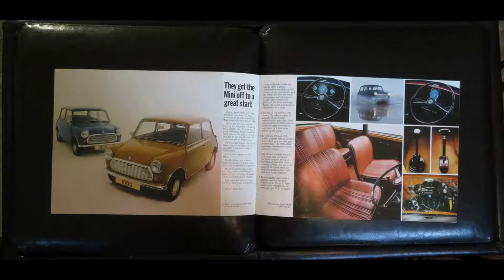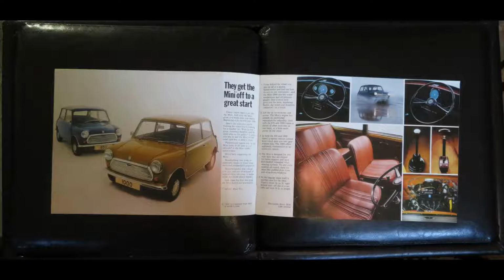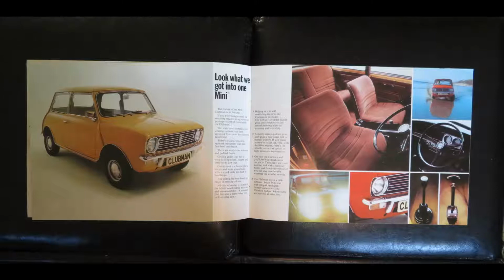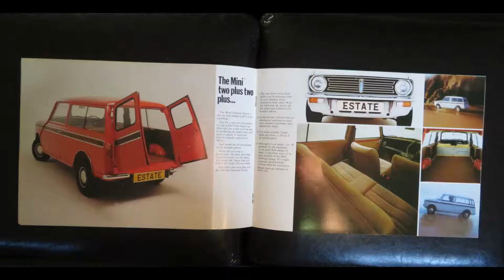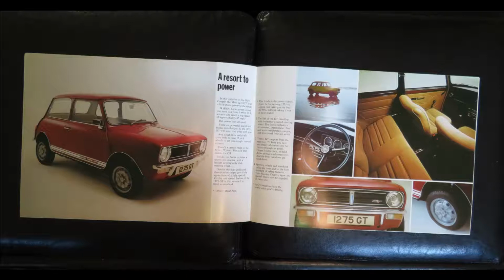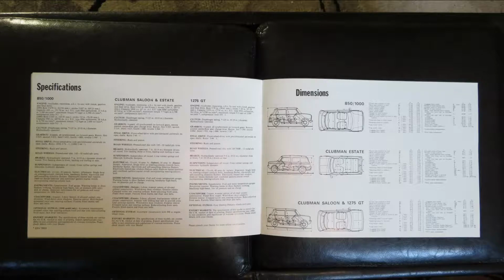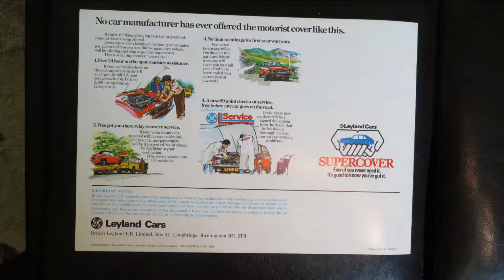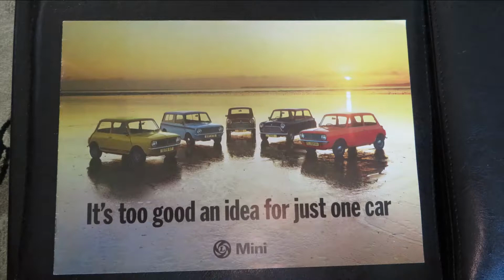The Mini story - featuring the 1275 GT !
A look at a British Leyland Mini brochure from 1976